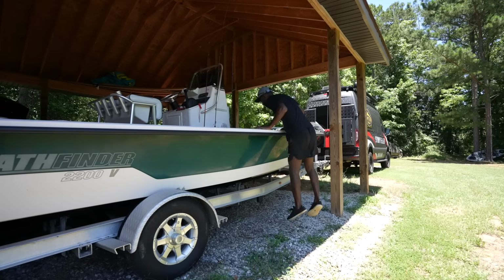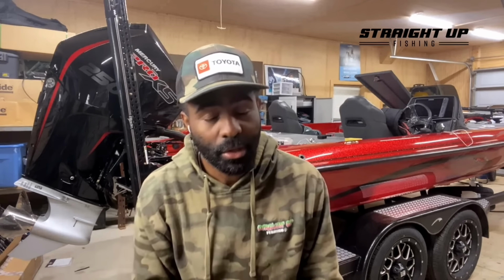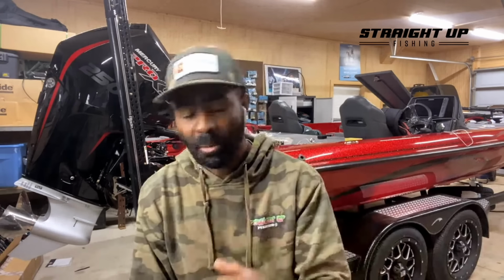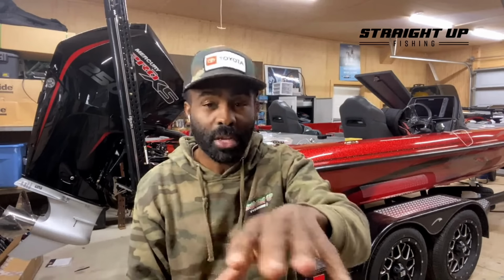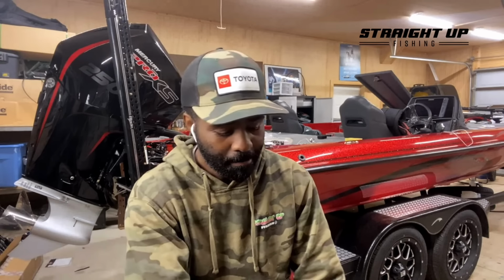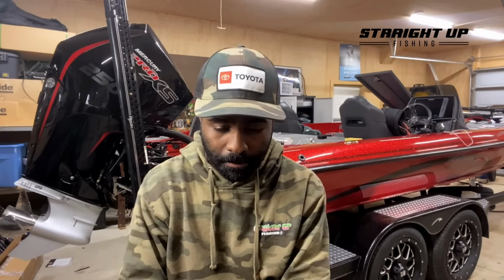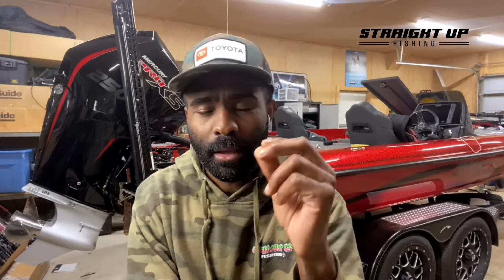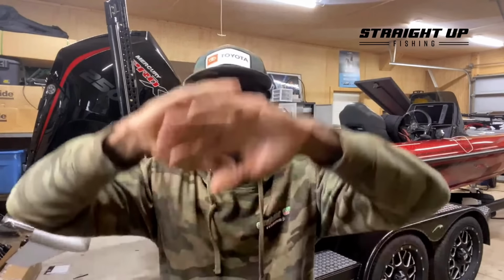Consider This First… (used bass boats)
Get ready to make an informed decision and find the perfect boat for your fishing adventures!

CHAPTERS:
0:00 - Intro
3:50 - What to Look for When Buying a Used Boat
8:54 - Pros of an Aluminum Boat
12:01 - Aluminum Boat Cons
15:26 - Why I Love Fiberglass Boats
18:25 - Fiberglass Boat Cons
22:30 - 2 Stroke vs 4 Stroke Engines
27:08 - Lithium Boat Batteries
30:54 - Cost-Effective Boat Electronics Packages
32:25 - Why Boat Prices Are So High
33:47 - What to Buy When Buying a Used Boat